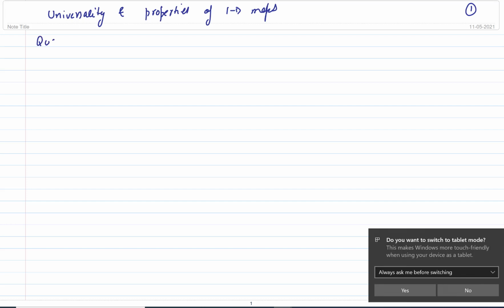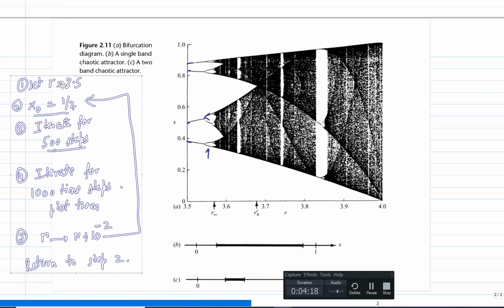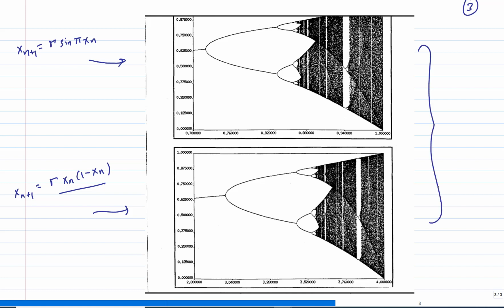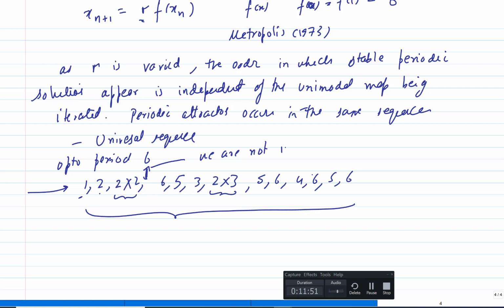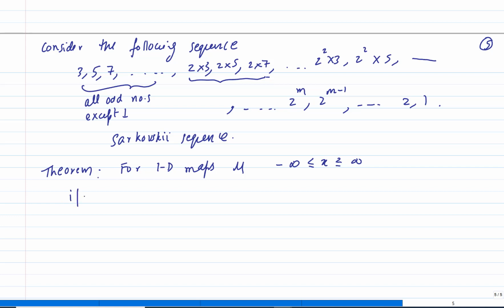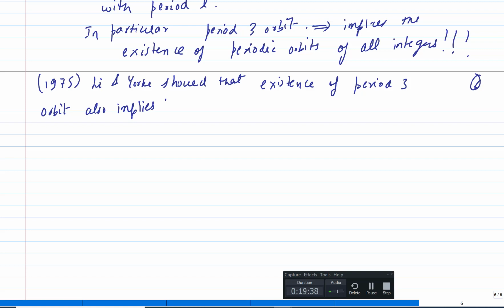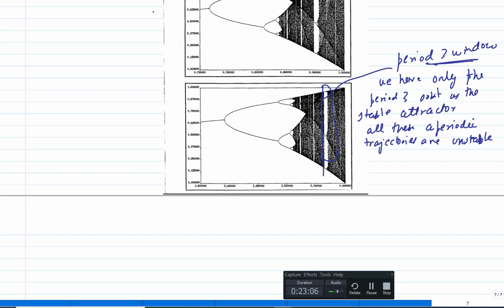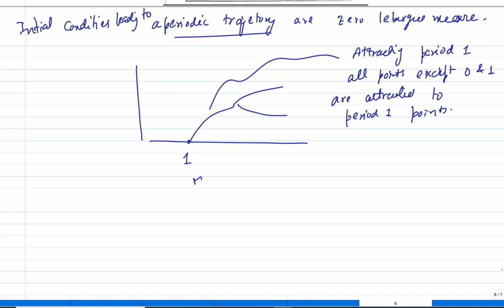Dynamical systems lecture 19